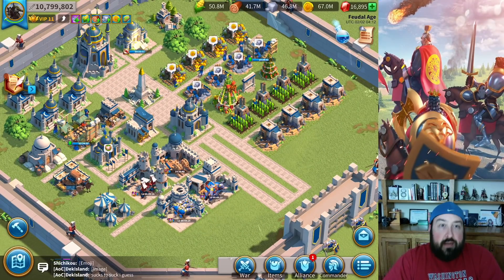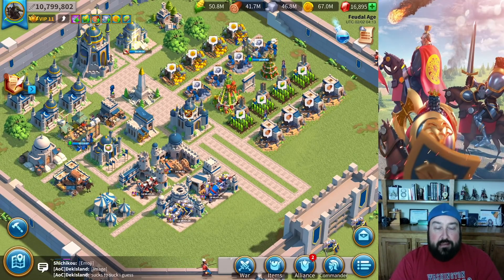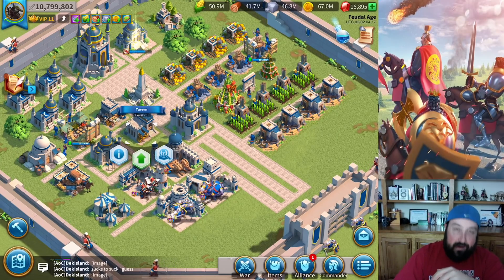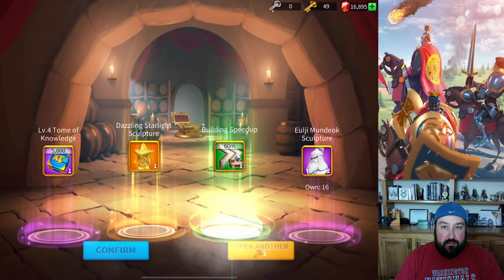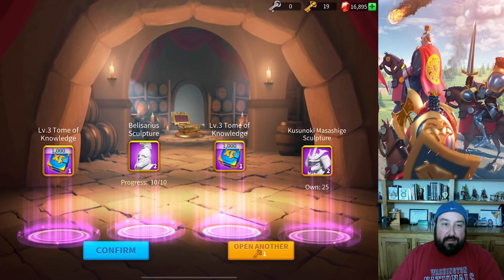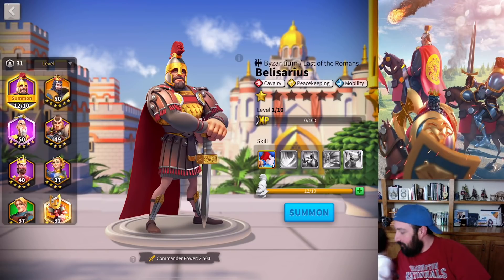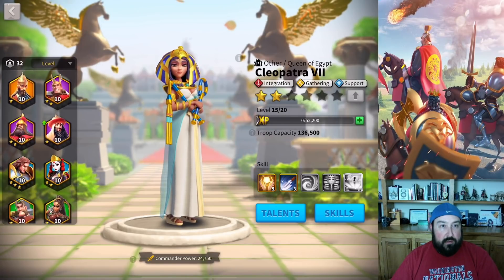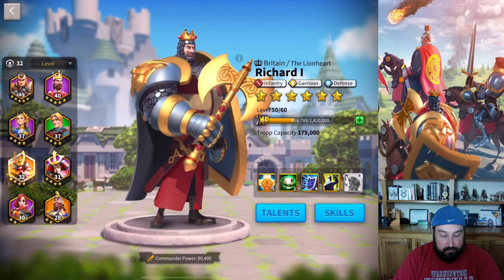GREATEST Chest Opening Session in RoK History!!! + Channel Announcements including T5 commitment!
Welcome everyone! One of the most epic and legendary sculptures, and most full commander drops I've ever had!  PLUS we talk about future commitments for the channel, and road to T5!  Hope you enjoy!